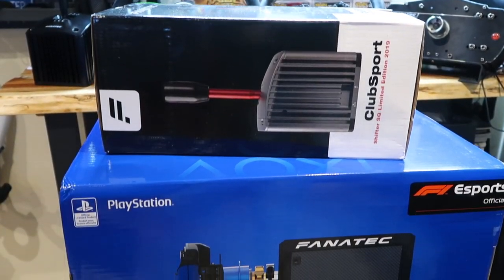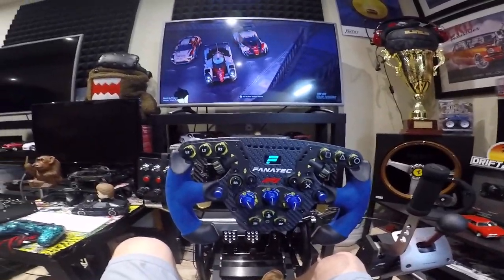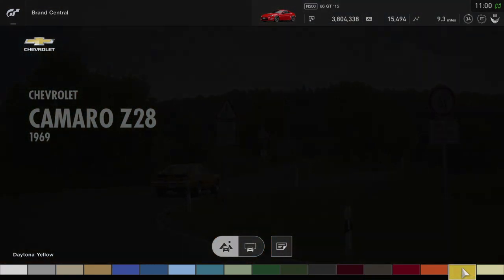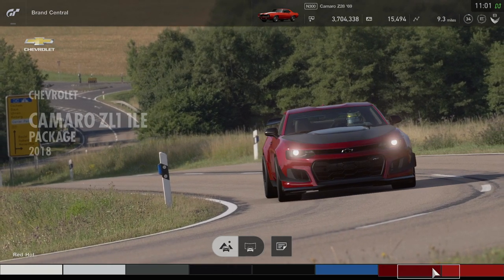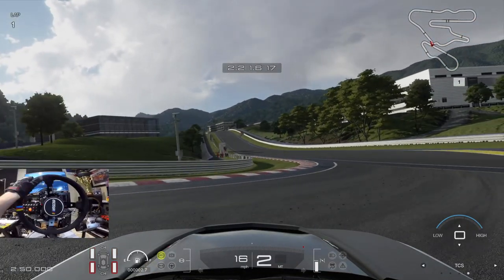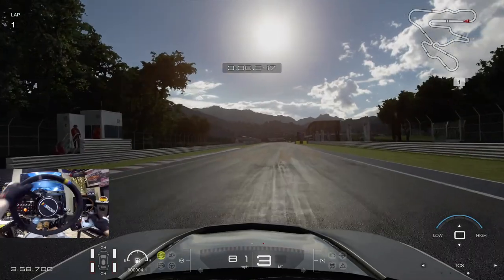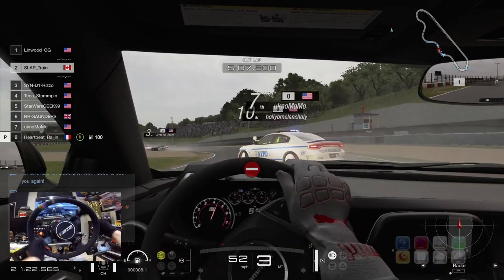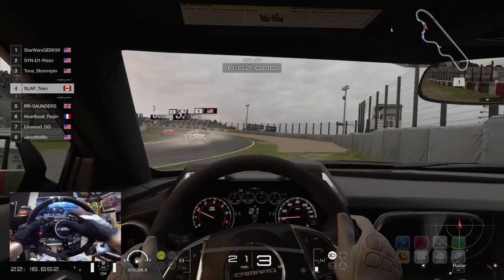GT Sport - Drifting w/"NEW" $4500 PS4 Direct Drive Rig ONLINE!! IM BACK!!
For everything FANATEC CLICK HERE!!